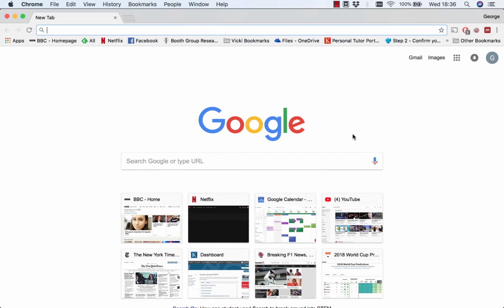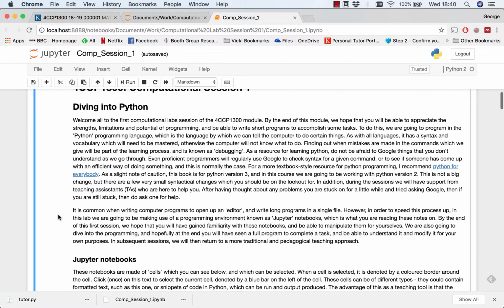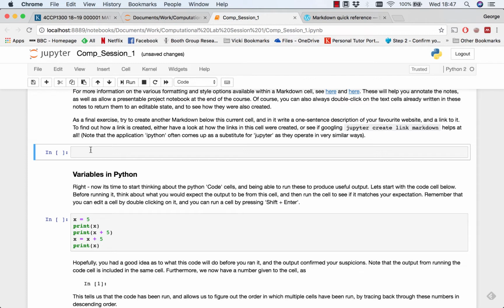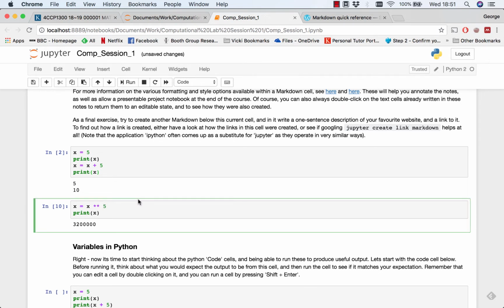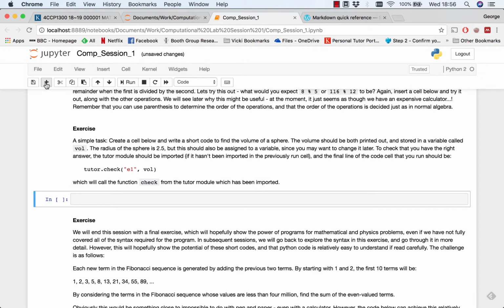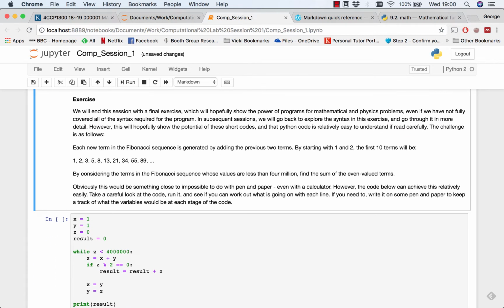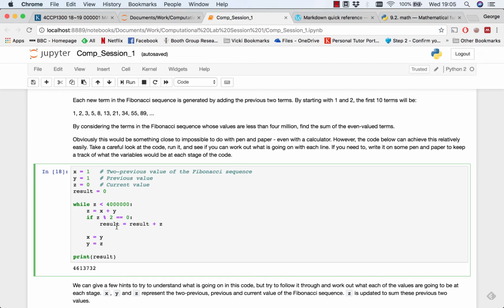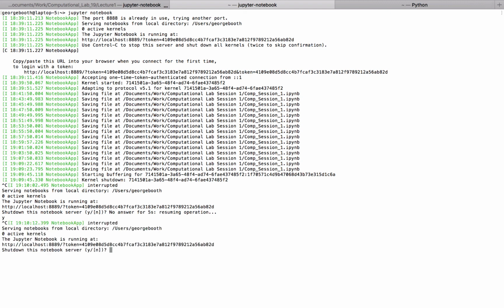Computational Lab Session 1 VodCast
VodCast recap video of the main learning outcomes from the first session of the 4CCP1300 computational labs.